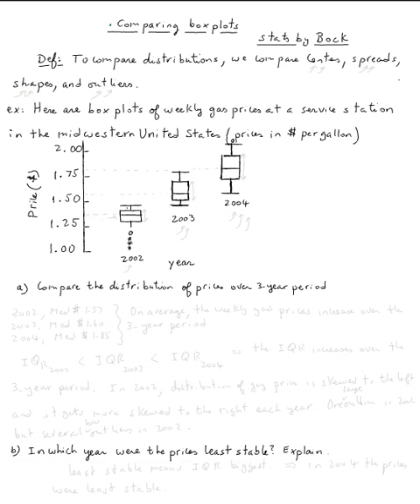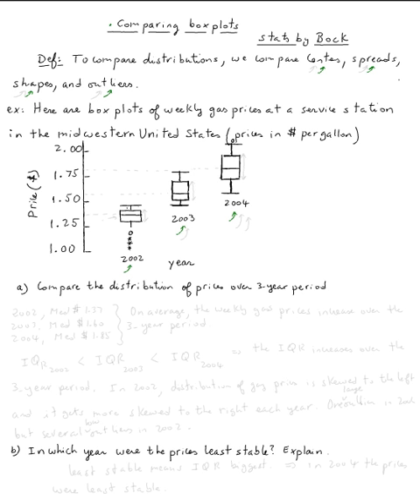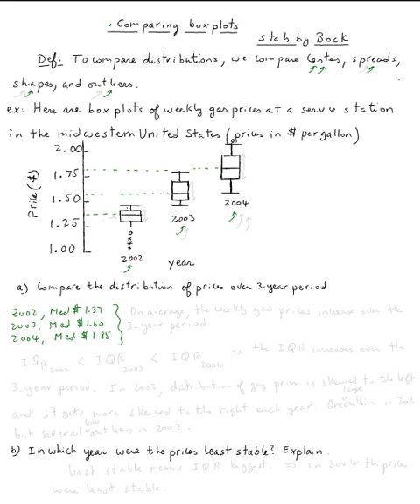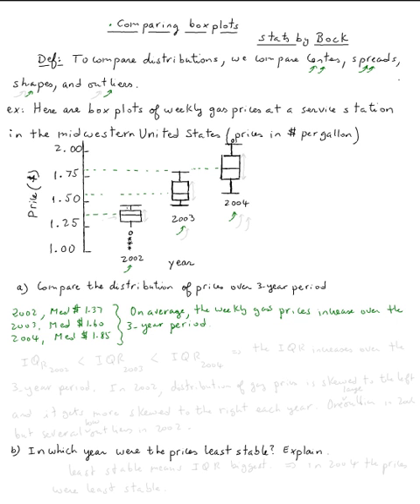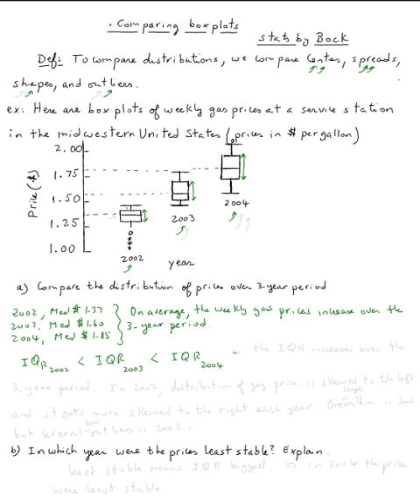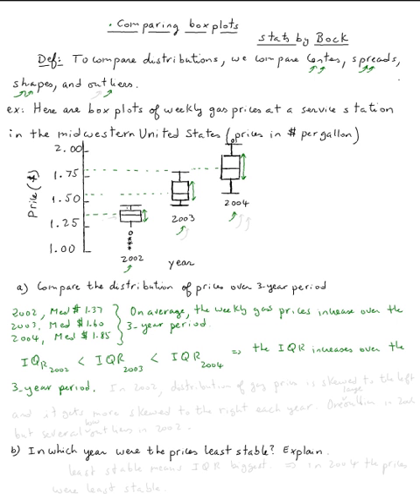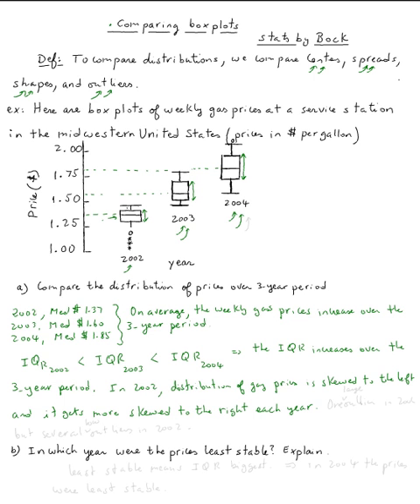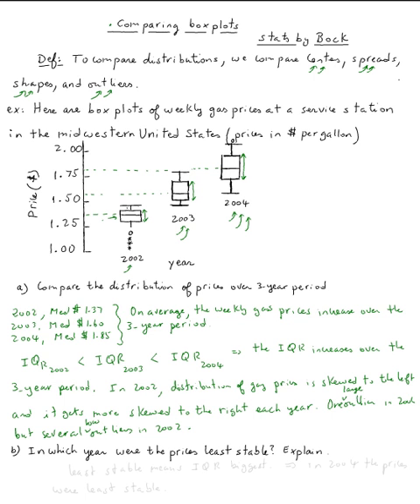Box Plots (comparing distributions) #3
Box Plots (comparing distributions) #3 by Abdellatif Dasser - -
Valencia College Math Help 24/7